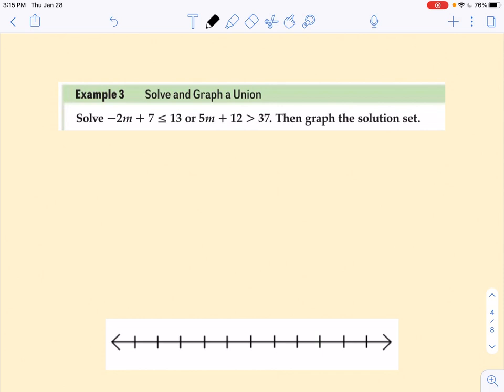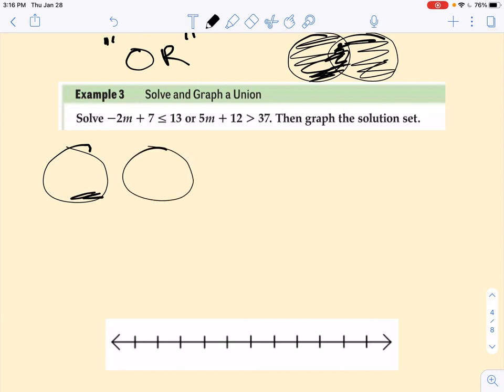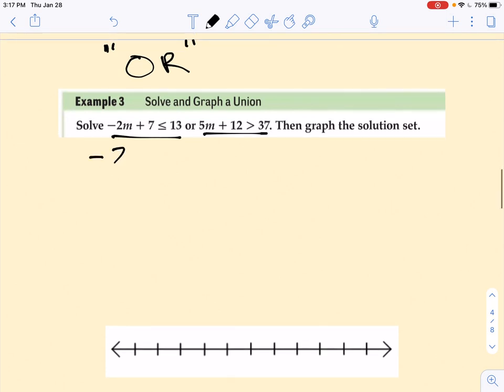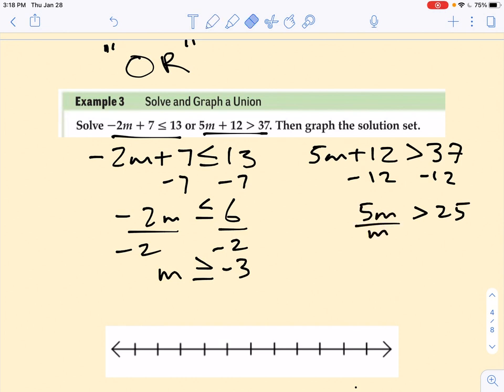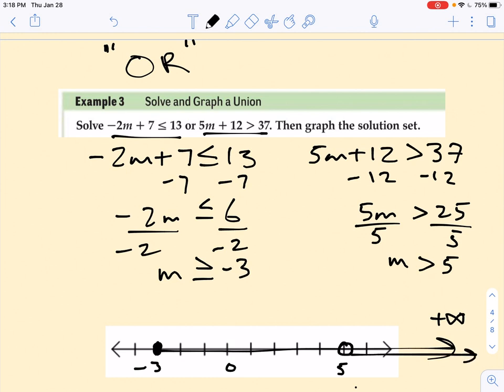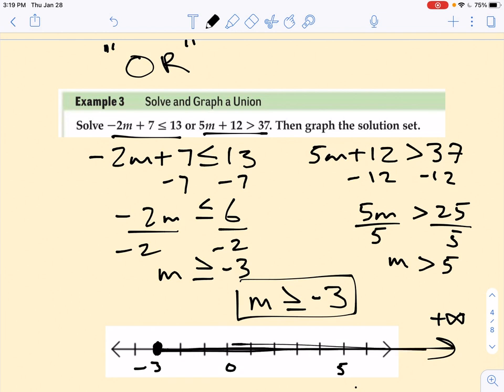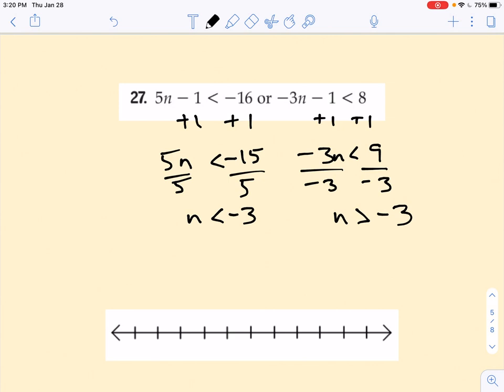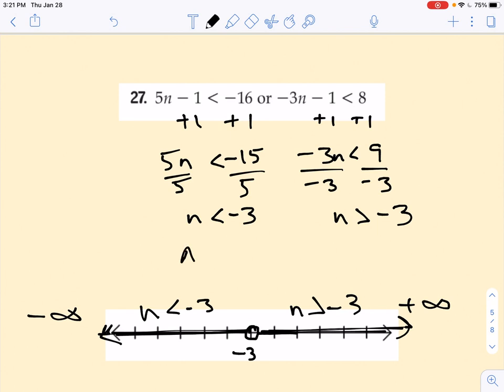Alg 5-4 Solving Compound Inequalities - Unions ("Or" Statements)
Solving compound inequalities that involve a union ("everyone is welcome here!"), usually signified by an "or" in the statement.